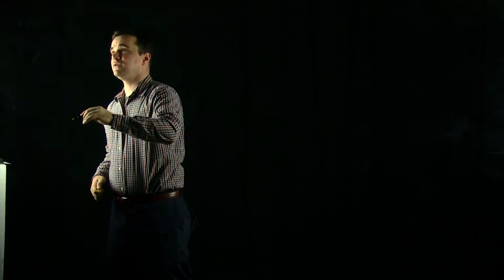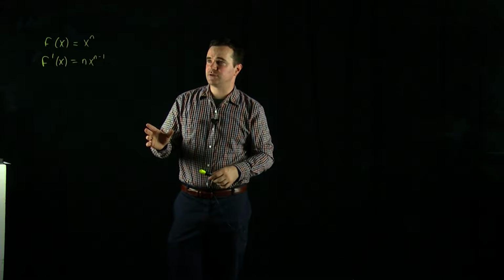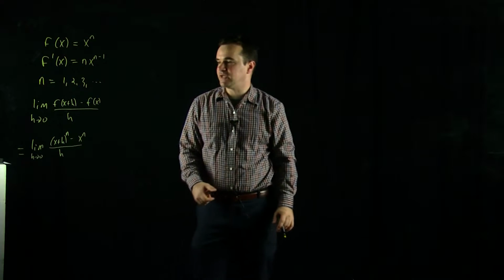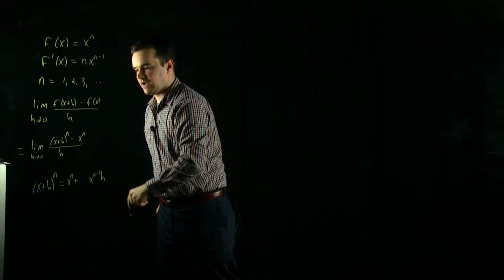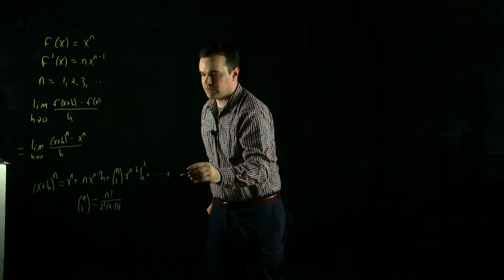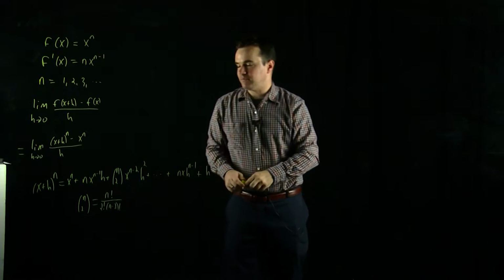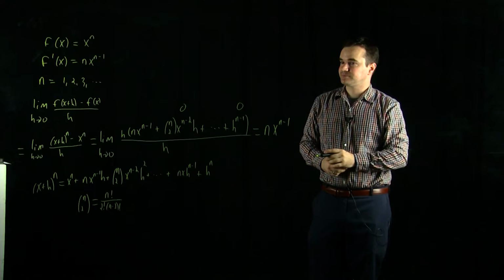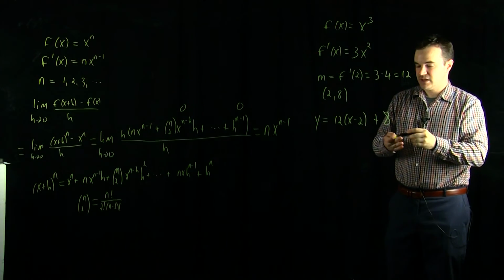The Power Rule explained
Ken proves the power rule